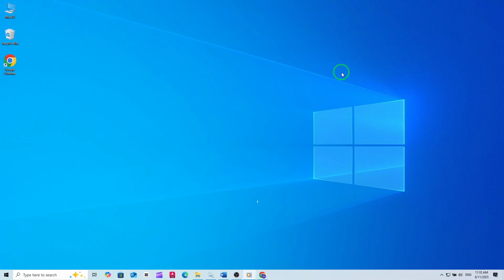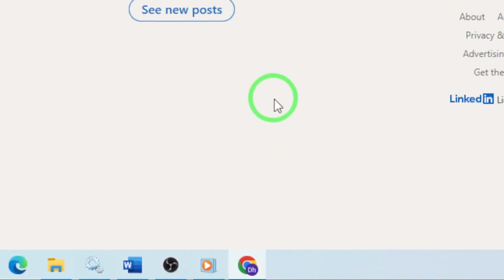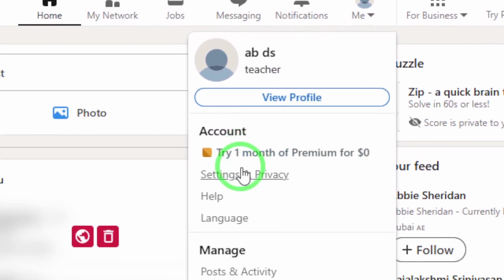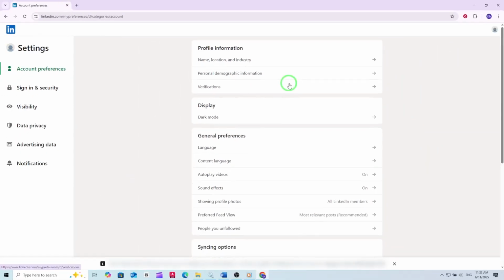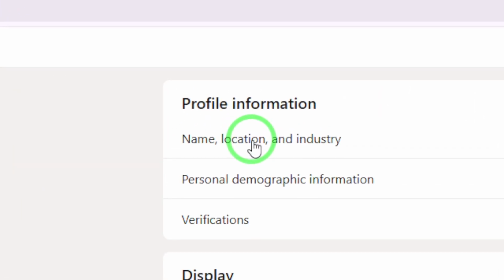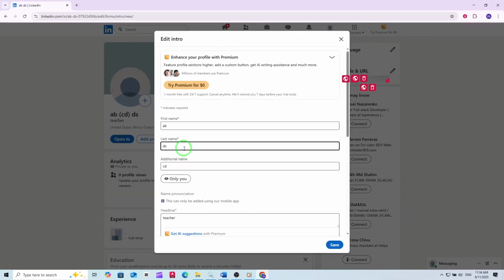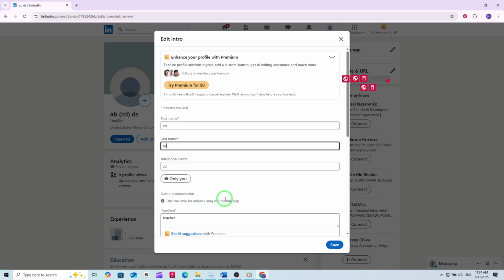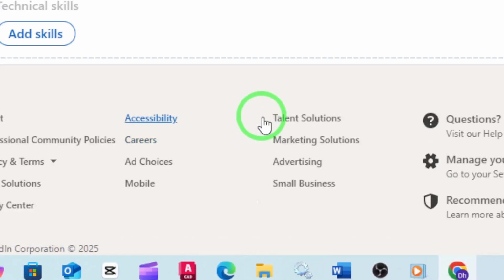How To Change your LinkedIn Last Name On PC (New Update)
Learn how to change your LinkedIn last name on PC with the latest 2025 update. This step-by-step guide will help you update your profile quickly and easily using the new LinkedIn interface.

1. Open LinkedIn on your browser

2. Click Me, from the top right menu

3. Enter to Settings

4. From Account preferences, click on Name, location, and industry

5. Change your Last name, click Save-
Timeline:
00:00 Start
00:12 How to do it
01:05 End